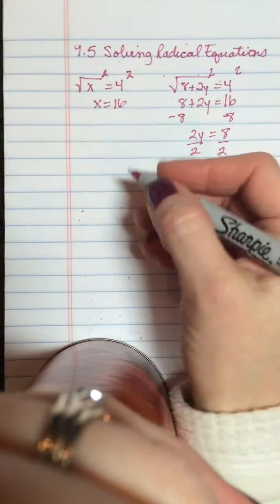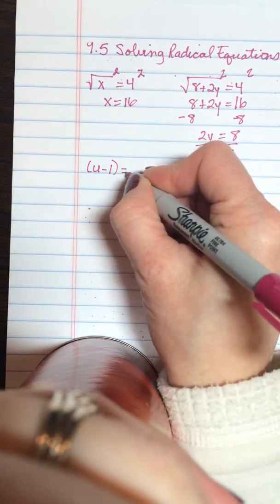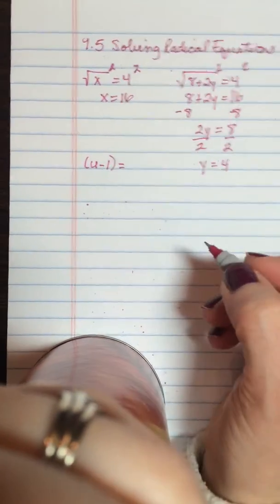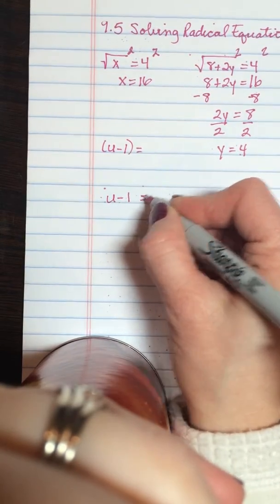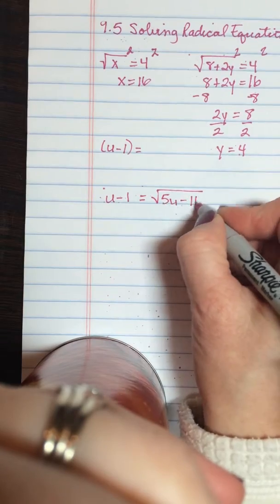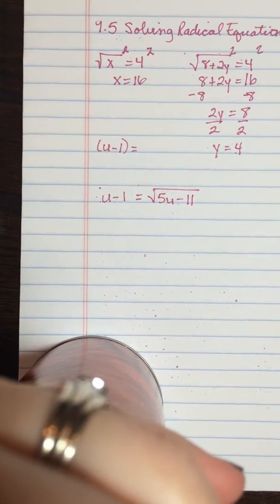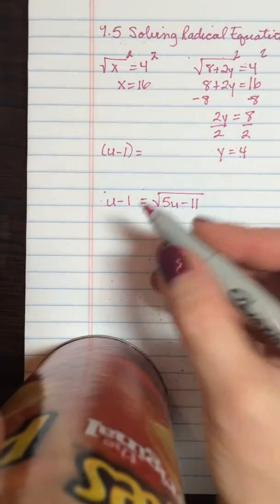Solving Radical Equations